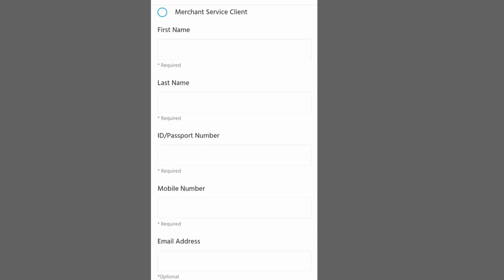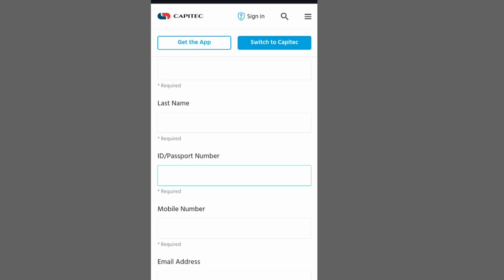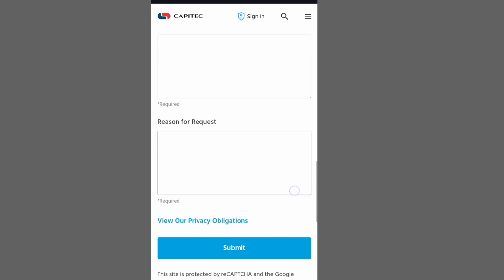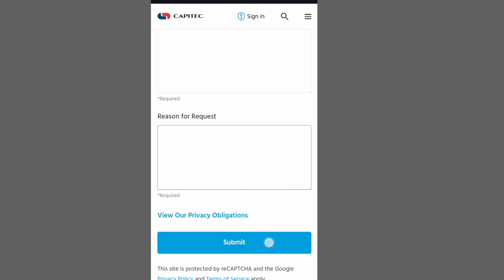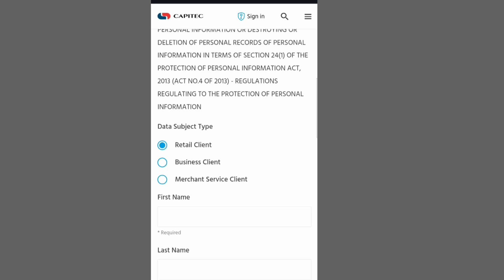How To Delete Transaction History On Capitec App 2024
you queries:-
delete capitec bank transaction history
how to delete bank transaction history on capitec app
how to delete transaction history on capitec app
how to delete transaction history in td bank app
how to delete transactions on capitec app